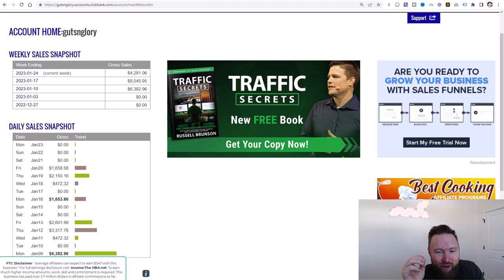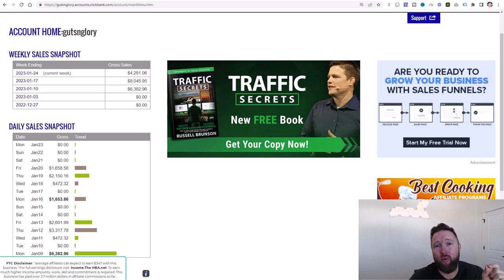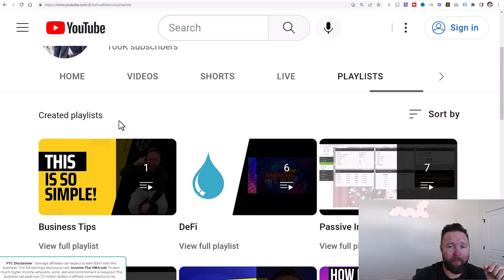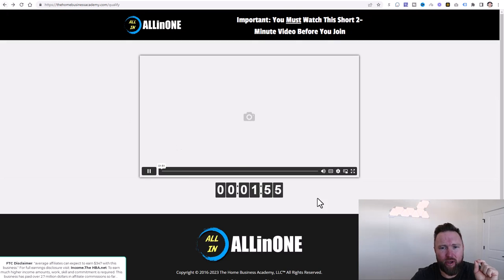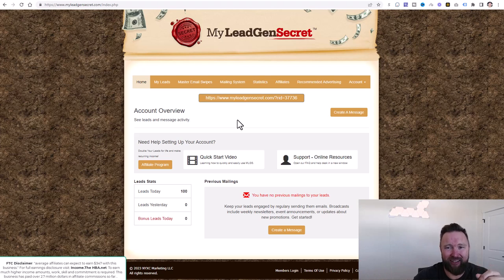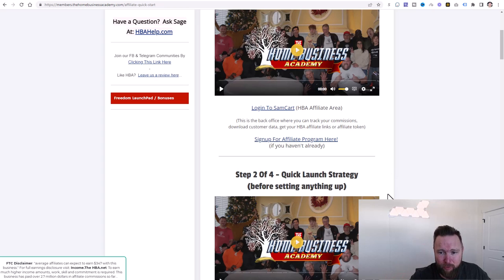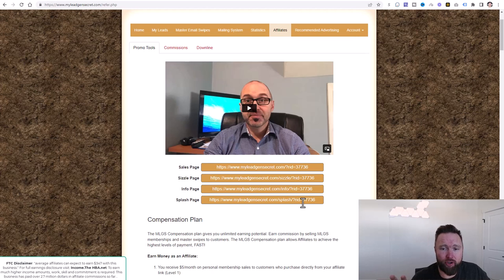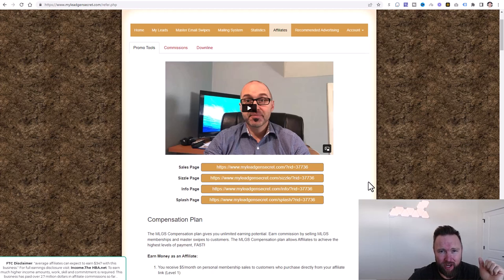Make Money Online With Affiliate Marketing 2023 (Zero To 10k/Per Month)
Step 3: ▶️▶️ Set up your affiliate account from the Home Business Academy back office

Step 5 ▶️▶️ LEARN HOW TO HAVE THIS ENTIRE CAMPAIGN DONE FOR YOU

Learn from Josh as we look over his shoulder and show you how to go from zero to $10,000 per month online by copying successful YouTube videos. Follow this step-by-step video series to learn the shortcut to making money online. With affiliate marketing being a hot trending topic right now, you cant go wrong!